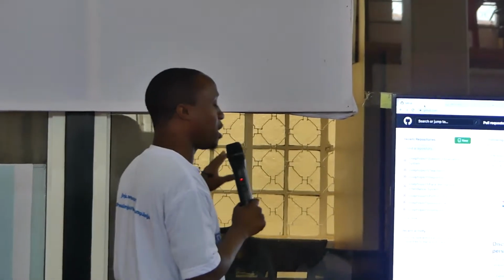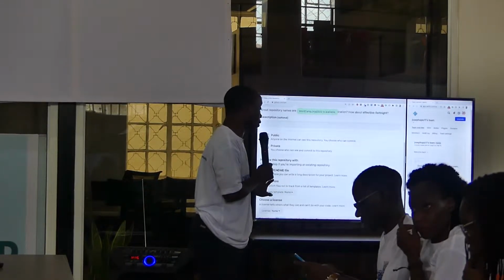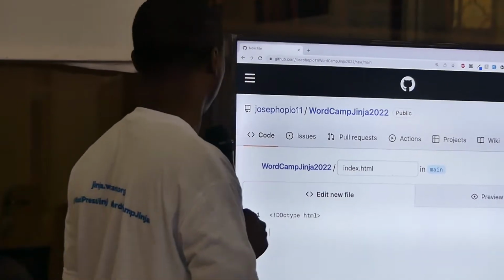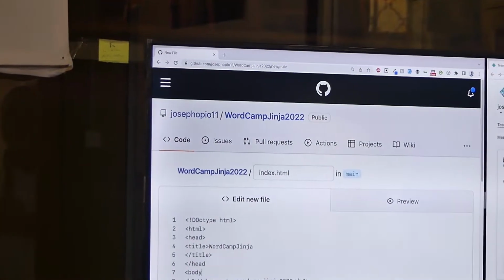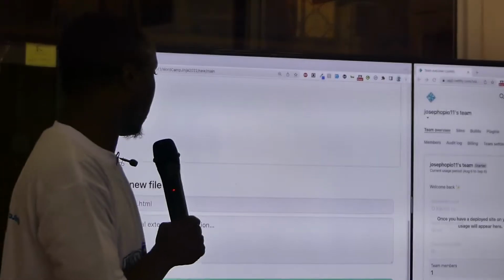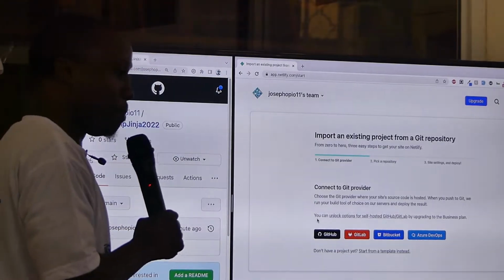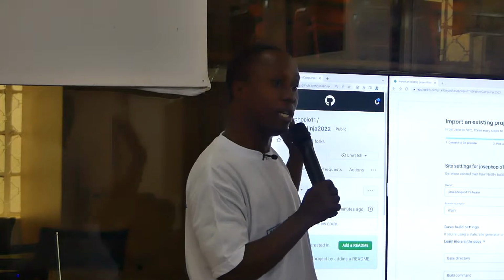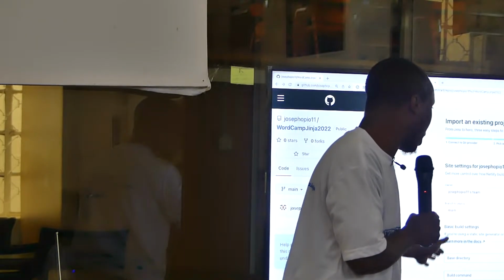WordCamp Jinja: Github: Time-saving SaaS Shipping Hack! WordCamp Jinja 2022 - Wampamba David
WordPress is one of the most powerful no-coding tools in this generation. It empowers Content Creators, Developers, Journalists, Tech Hobbyists and many others. I’m sure you’re here because WordPress empowers you or your activities to say the least. You possibly use some Themes and plugins in your WordPress website. How are they shipped? Will discovering the secrets help you too in your small website?